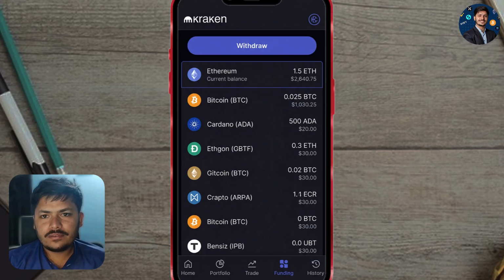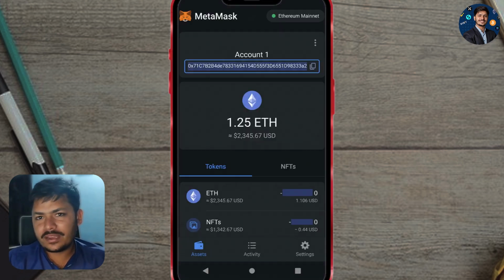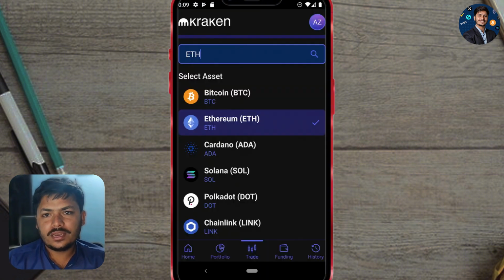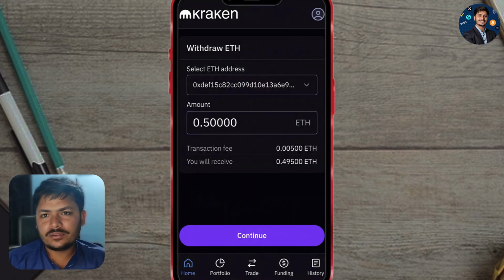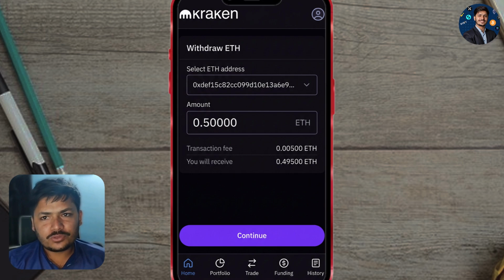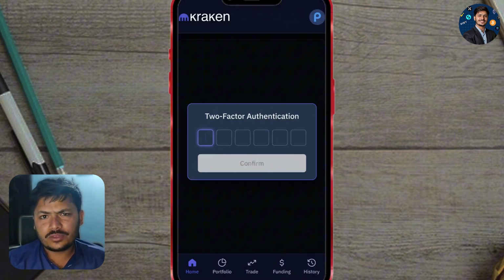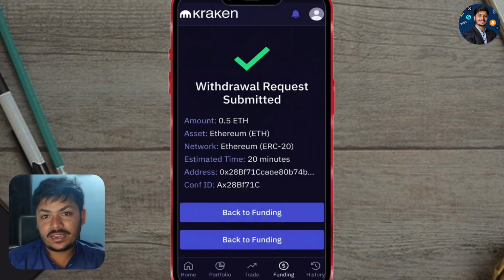How to Transfer Crypto from Kraken to MetaMask (2026 Step-by-Step)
In this video, I will show you the exact process to transfer crypto from Kraken to MetaMask safely and quickly. As we move through the 2026 crypto season, keeping your assets in a self-custodial wallet is more important than ever. I’ll walk you through the Kraken withdrawal process so you can move your Ethereum, Polygon, or BNB tokens without any stress.